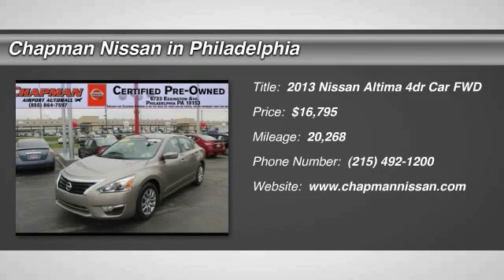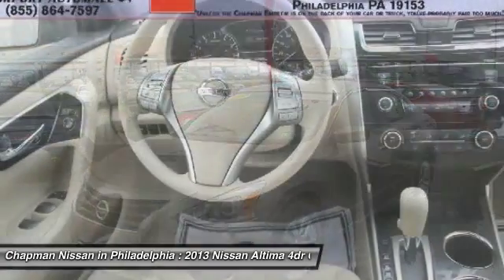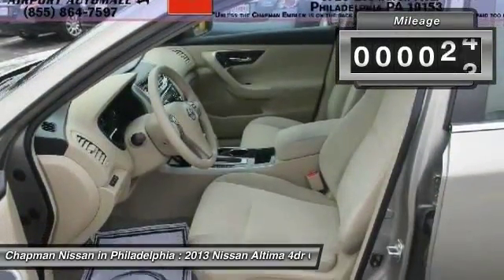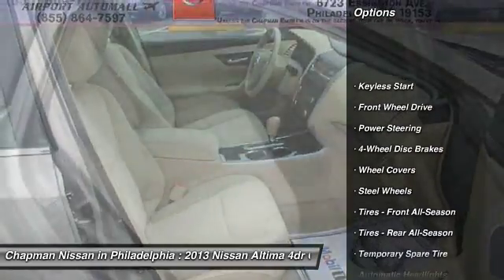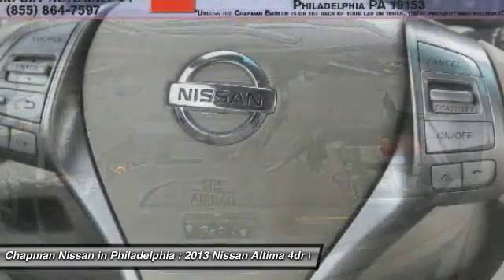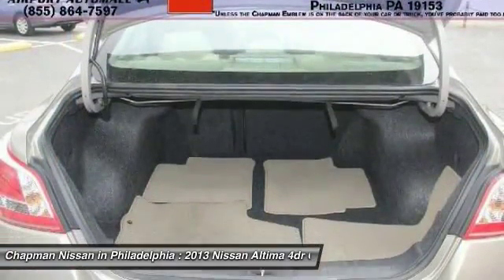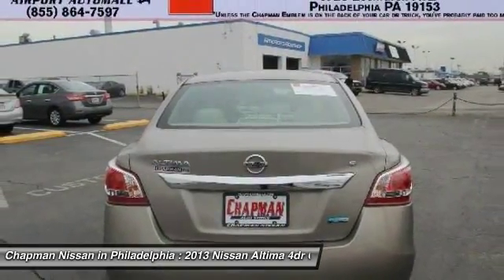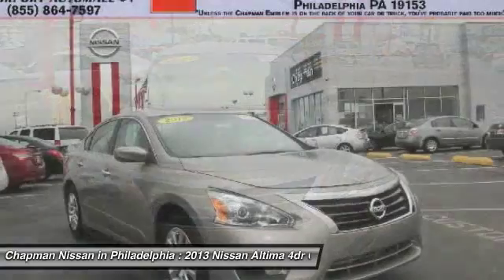2013 Nissan Altima N16403A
2013 NISSAN ALTIMA Philadelphia, PA
Stock# N16403A

-Certified- -MotorTrend Certified- -Great Fuel Economy- This Tan, 2013 Nissan Altima is priced right and has 20,268 miles which is low for this model year! interior that looks great! Chapman Nissan prides itself on value pricing all of its vehicles and exceeding your expectations. you will have access to more photos, the full PureCars Value Report and a Vehicle History Report! The next step? We are located at: 6723 Essington Ave, Philadelphia, PA 19153 Call Doug for best deal!